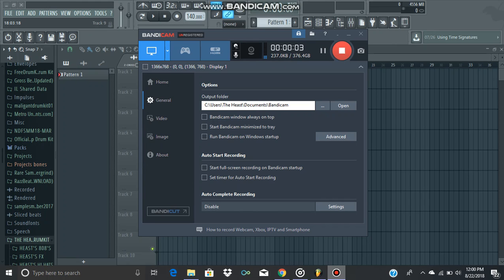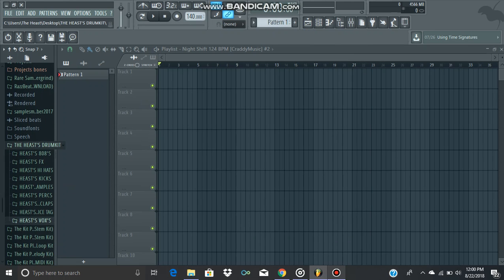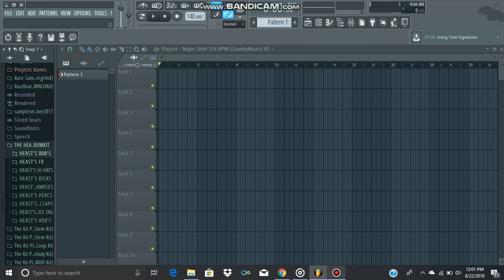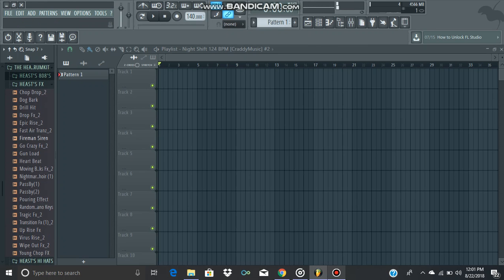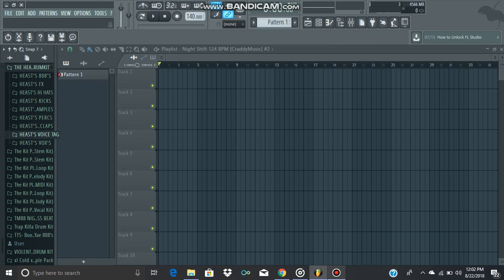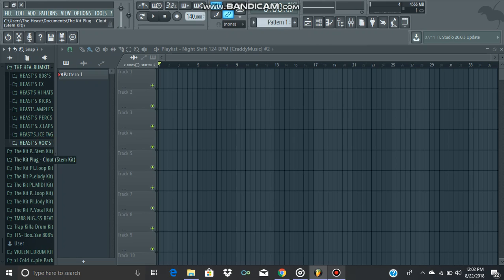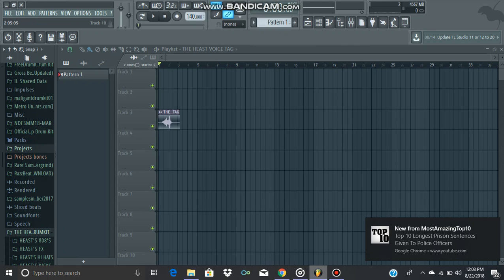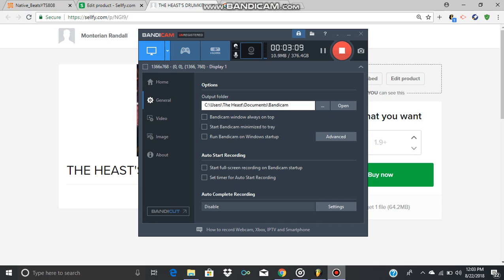NEW DRUMKIT LINK IN DESCRIPTION